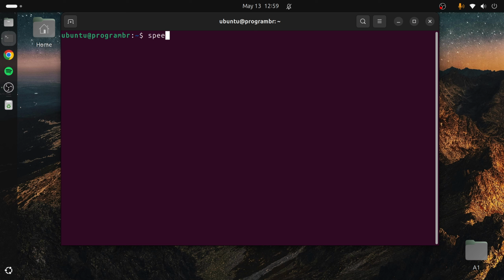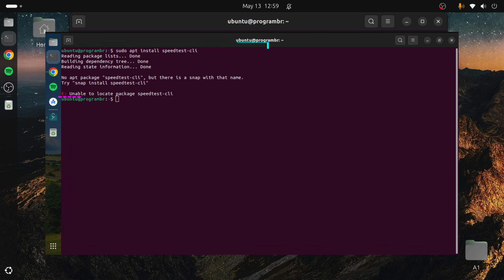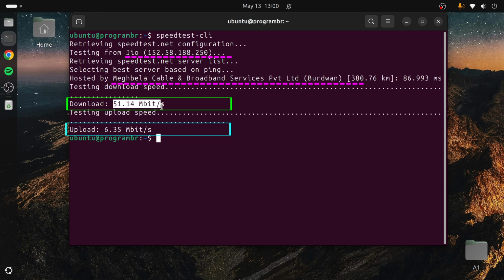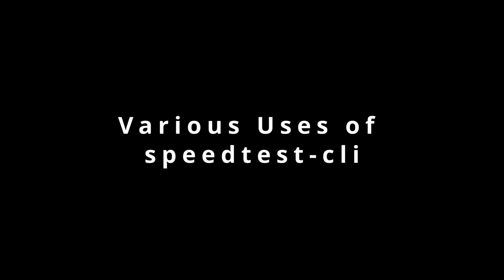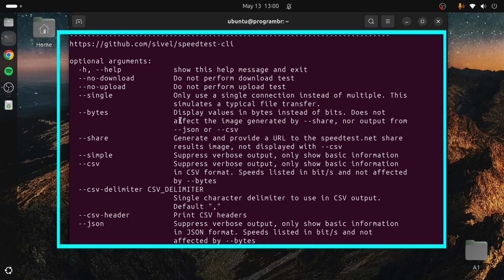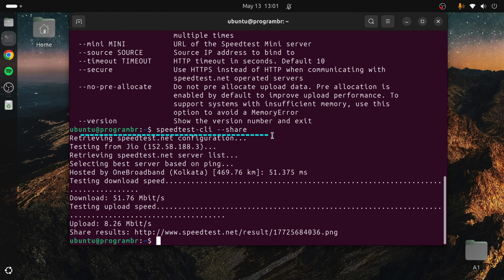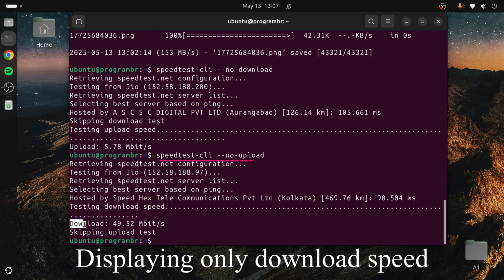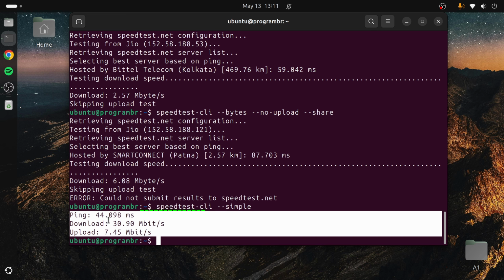How to Run an Internet Speed Test on Linux Using the Command Line | HTTP 403 errors Troubleshooting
Installing Speedtest CLI on Ubuntu, Linux
Running your first speed test
Understanding download, upload, and ping results
Troubleshooting common issues (like HTTP 403 errors)
How to Run an Internet Speed Test on Linux Using the Command Line
speedtest-cli tutorial